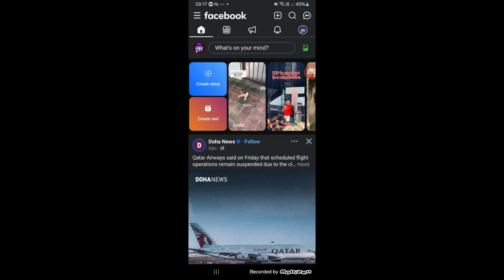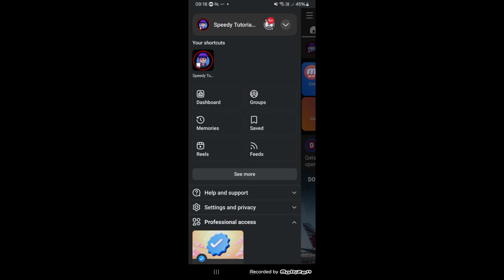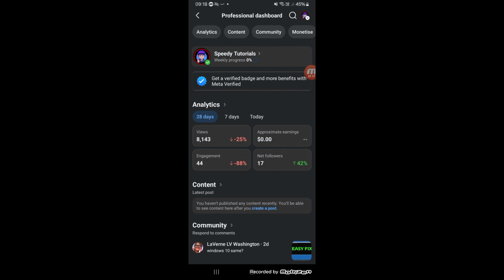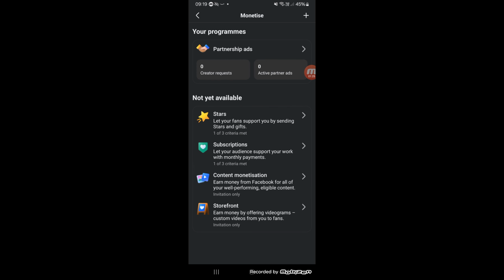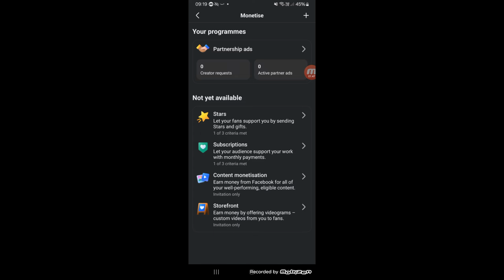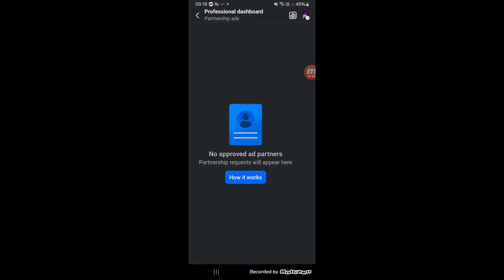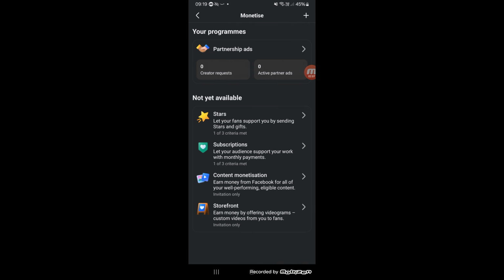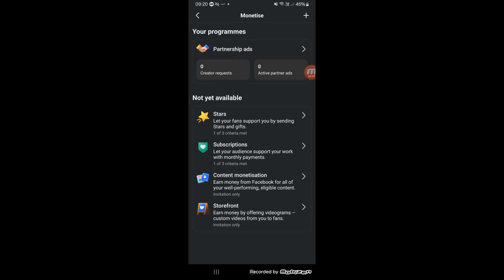How To Monetize Facebook Account Page (Make Money)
If you want to start earning money from your Facebook presence, this tutorial explains how to monetize your page using the tools provided by Facebook. By enabling monetization features and growing your audience, you can generate income from ads, subscriptions, and fan support.

Topics addressed in this tutorial:
how to make money on facebook page
enable facebook monetization features
earn money from facebook content
facebook creator monetization options
make money from posts

In this guide, you will learn how to check your eligibility for monetization, enable available earning tools, and start making money from your Facebook content through ads, subscriptions, and other creator features.

This tutorial will apply for creators using the Facebook app on Android and iOS, as well as desktop and laptop computers using the Facebook website on Windows, macOS, and supported web browsers.